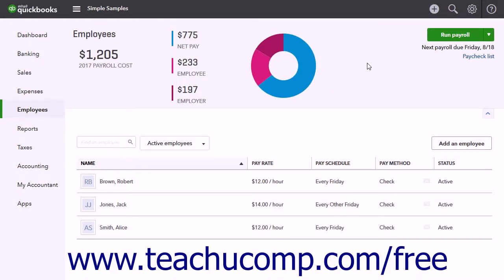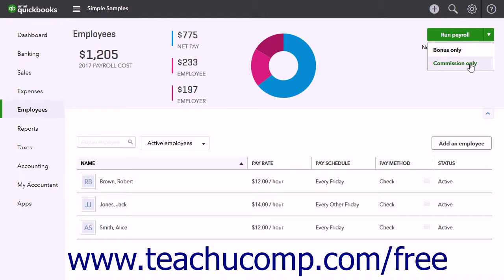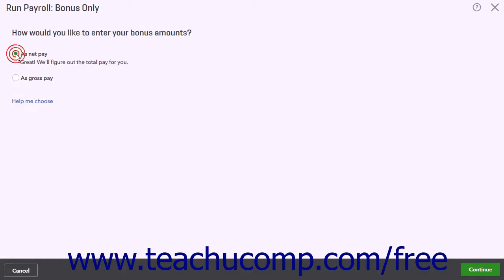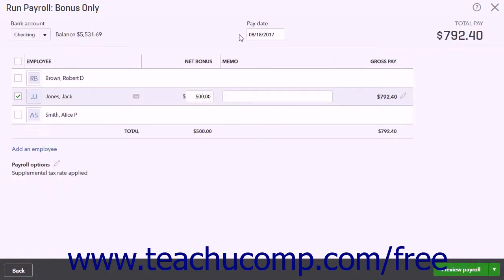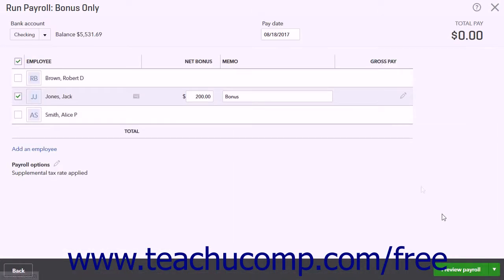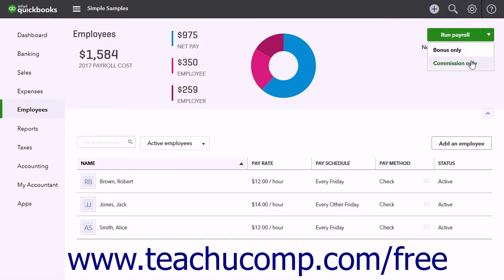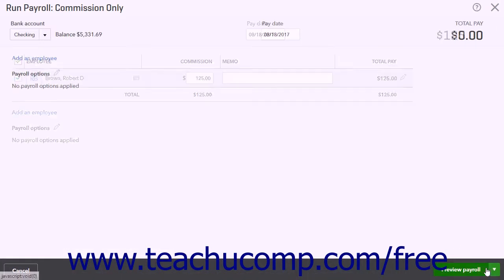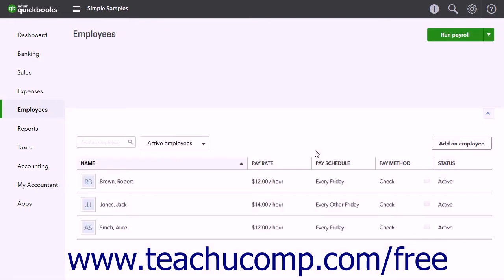QuickBooks Online Plus 2017 Tutorial Creating Commission Only or Bonus Only Paychecks Training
Learn about Creating Commission Only or Bonus Only Paychecks in QuickBooks Online Plus 2017 A clip from Mastering QuickBooks Online Made Easy. - the most comprehensive QuickBooks Online tutorial available. Visit us today!